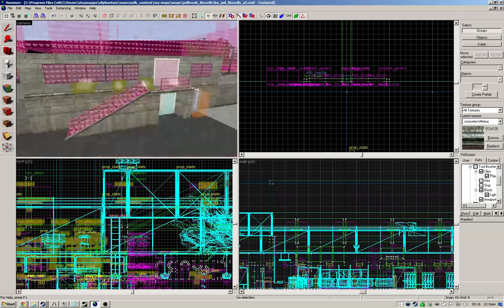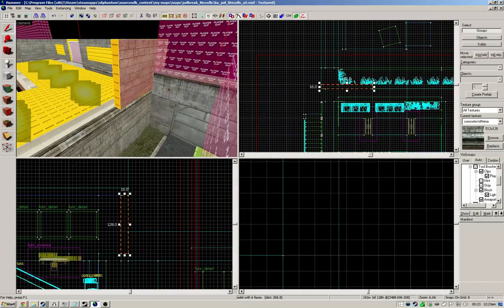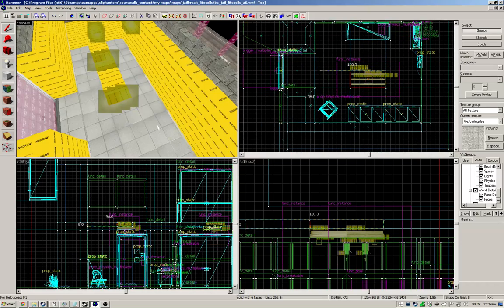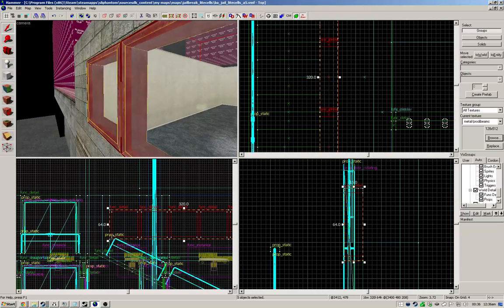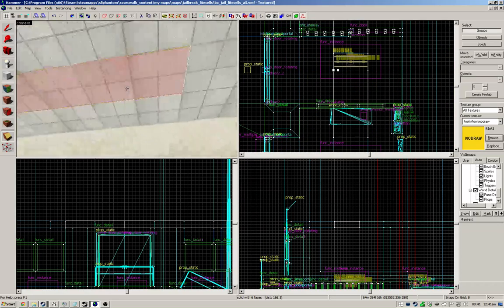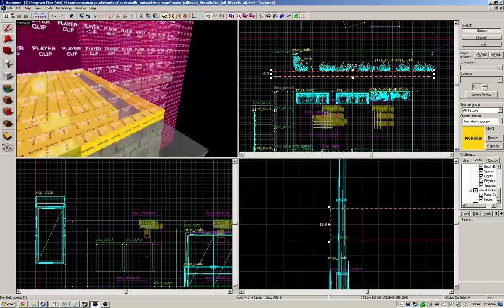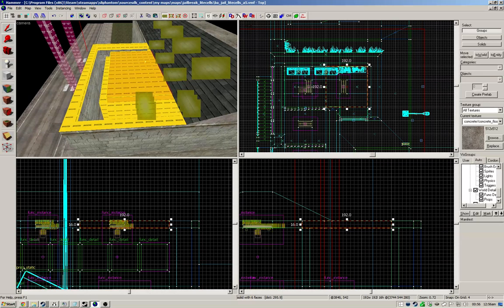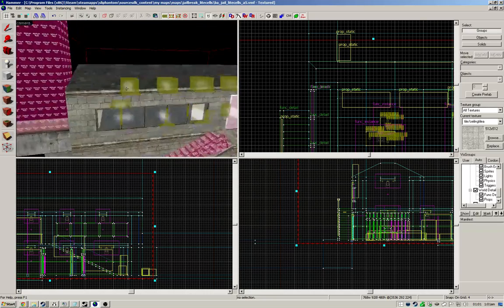[Hammer Tutorial] Building a Well Organized Room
I filmed a special VOD to show how to map an interior of a building nice and neatly without making the exterior all messy.